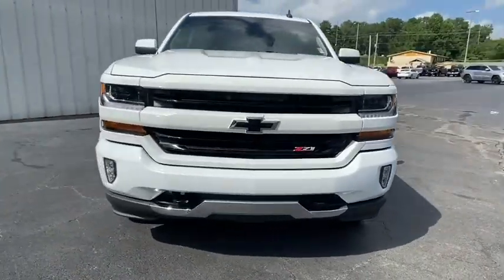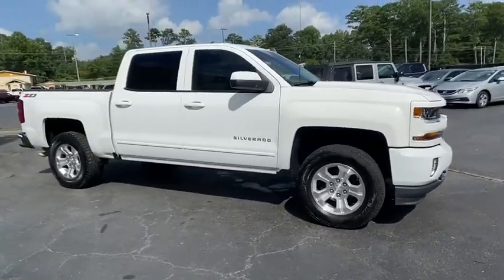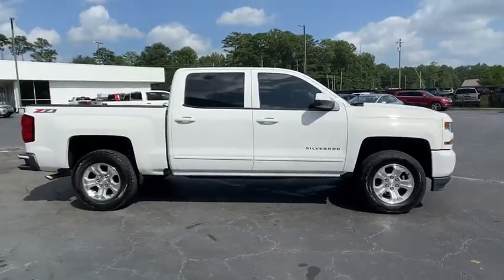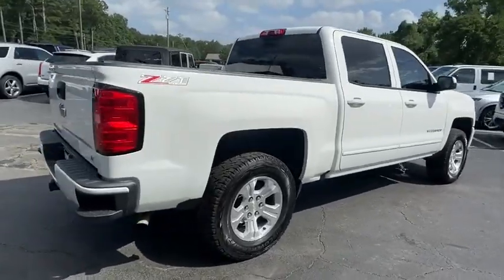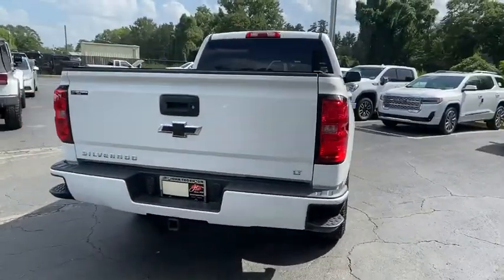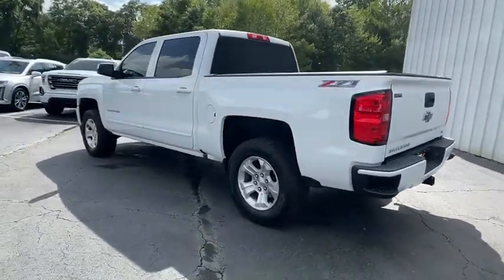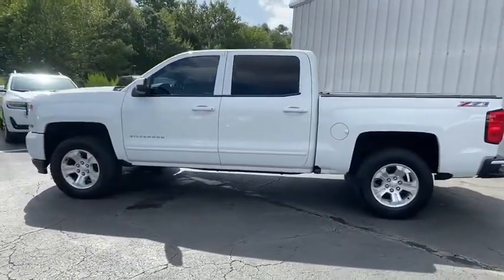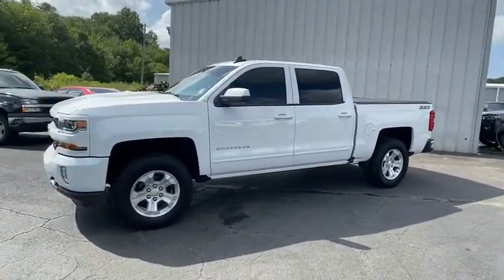2016 Chevrolet Silverado 1500 Carrollton, Franklin, Atlanta, Marietta, Newnan, GA B280B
Summit White Used 2016 Chevrolet Silverado 1500 available in Carrollton, Georgia at John Thornton Cadillac Buick GMC. Servicing the Franklin, Atlanta, Marietta, Newnan, GA.
2016 Chevrolet Silverado 1500 LT - Stock#: B280B - VIN#: 3GCUKREC6GG286008

Recent Arrival! AWD/ALL WHEEL DRIVE, REAR BACK UP CAMERA, BLUETOOTH HANDS FREE CELL PHONE, DEALERSHIP INSPECTED, DRIVER POWER SEAT, LOCAL TRADE, NON SMOKER, PREMIUM SOUND, PLEASE CALL TODAY!!!, 6-Speed Automatic Electronic with Overdrive, 4WD, Cocoa/Dune w/Cloth Seat Trim, 110-Volt AC Power Outlet, 150 Amp Alternator, 4.2 Diagonal Color Display Driver Info Center, 6 Speaker Audio System, All Star Edition, Bluetooth For Phone, Body Color Bodyside Moldings, Body Color Door Handles, Body Color Rear Bumper w/Cornersteps, Body-Color Grille Surround, Body-Color Headlamp Bezels, Body-Color Mirror Caps, Body-Color Power Adjustable Heated Outside Mirrors, Color-Keyed Carpeting w/Rubberized Vinyl Floor Mats, Deep-Tinted Glass, Driver & Front Passenger Illuminated Vanity Mirrors, Dual-Zone Automatic Climate Control, Electric Rear-Window Defogger, EZ Lift & Lower Tailgate, Front Body-Color Bumper, Front Chrome Bumper, HD Radio, Leather Wrapped Steering Wheel w/Cruise Controls, Manual Tilt Wheel Steering Column, OnStar 6 Months Guidance Plan, OnStar w/4G LTE, Power Windows w/Driver Express Up, Preferred Equipment Group 2LT, Rear 60/40 Folding Bench Seat (Folds Up), Rear Chrome Bumper, Rear Vision Camera w/Dynamic Guide Lines, Rear Wheelhouse Liners, Remote Keyless Entry, Remote Locking Tailgate, Remote Vehicle Starter System, Single Slot CD/MP3 Player, Steering Wheel Audio Controls, Theft Deterrent System (Unauthorized Entry), Thin Profile LED Fog Lamps. Thank you for considering this beautiful 2016 Chevrolet Silverado 1500 LT finished in stunning Summit White with Cocoa/Dune w/Cloth Seat Trim.brbrbrOdometer is 4693 miles below market average!brbrbr16/22 City/Highway MPGbrbrbrWe are your premier Carrollton, GA Buick and GMC dealership. John Thornton Cadillac Buick GMC Inc. Is family owned, and it is our goal to provide you with an excellent purchase and ownership experience. We also proudly serve Douglasville Buick and GMC customers. Whether you're searching for a new or used car near Douglasville or Bremen, researching financing options, or looking for a quick quote on a car, truck, or SUV, the friendly, yet professional staff at our Carrollton Buick dealership is ready to provide you with all the help you need. We are proud to serve Bremen Buick customers. We have served as your premier Buick and GMC dealer for the entire West Georgia area for over 45 years.